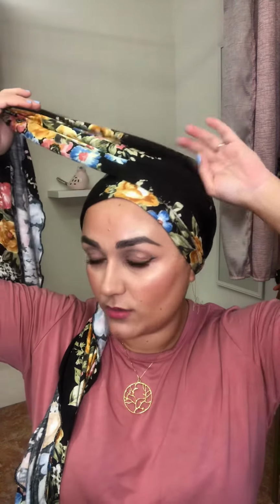Healthcare: The PERFECT Wrap Style Tutorial For You! Tichel Mitpachat Hijab Veil Covering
Last week I posted asking what sort of style you’d like to see next and there was a request to do a tutorial for healthcare workers. Being that they generally have longer shifts, I knew that the style would need to be comfortable and look presentable at the same time.